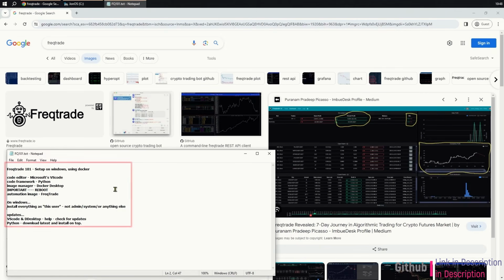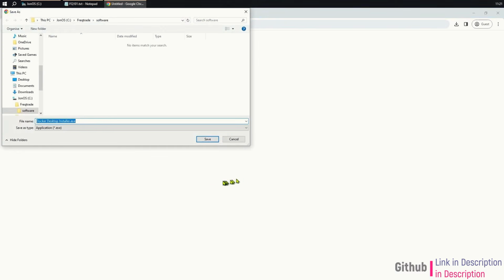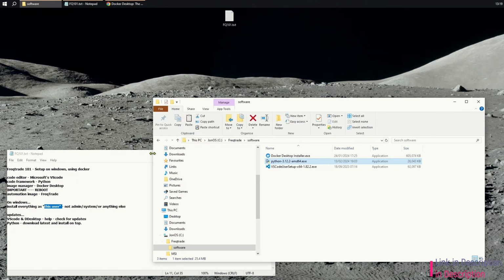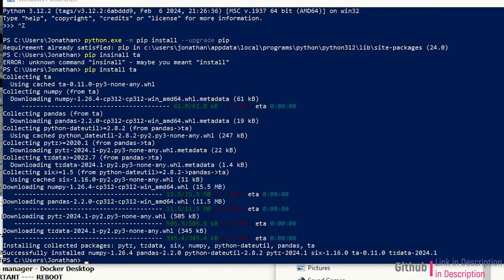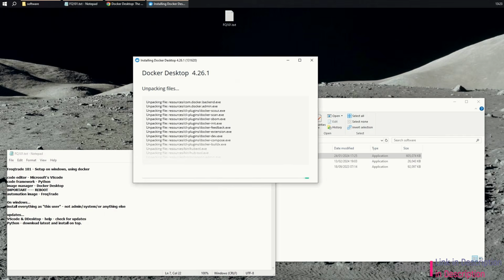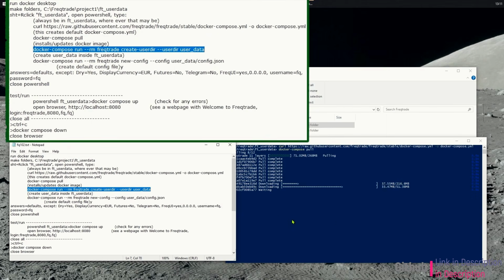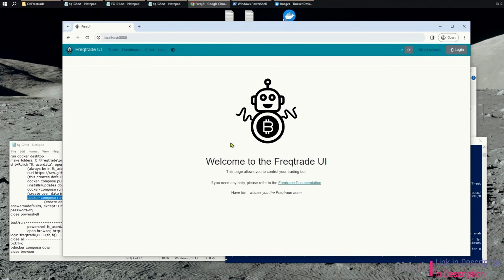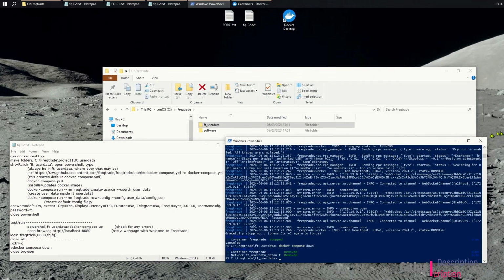🔥 FREQTRADE 2026 — COMPLETE CRYPTO TRADING BOT REVIEW | Setup, Backtesting, Strategies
In this video, I give you a full review of Freqtrade – the most powerful FREE and open‑source crypto trading bot written in Python. We’ll cover what Freqtrade is, how it works, which strategies you can build (RSI, EMA, MACD, Bollinger Bands, and even AI‑powered strategies with FreqAI), and I’ll walk you through the setup process step‑by‑step. If you're tired of paying $30‑100/month for 3Commas or Cryptohopper and want full control over your trading algorithms, this video is for you.

📌 TIMESTAMPS:
0:00 – Intro
0:45 – What is Freqtrade & who is it for?
2:30 – Why Freqtrade vs 3Commas / Cryptohopper (cost & control)
4:15 – Core features: backtesting, hyperopt, dry‑run & live trading
6:40 – Strategy design in Python (RSI, EMA, multi‑timeframe)
8:50 – FreqAI – machine learning module for automated strategy optimization
10:30 – Is Freqtrade worth it in 2026? Pros, cons & final verdict

💡 KEY FEATURES OF FREQTRADE:
• 100% FREE & open‑source (GPL‑3.0) – no monthly subscription
• Supports 20+ exchanges via CCXT (Binance, Bybit, Kraken, OKX, Hyperliquid, etc.)
• Full backtesting with real historical data
• Hyperopt – machine learning parameter optimizatio
• FreqAI – AI‑powered trading with supervised models & GPU training
• Self‑hosted – you own your code, your data, your keys
• Telegram & WebUI control
• Active community – 7,000+ GitHub stars

❓ WHO IS THIS BOT FOR?
• Beginners who want to learn algorithmic trading
• Experienced traders who need full customization
• Anyone tired of paying monthly fees for cloud bots
• Python developers who want to build their own strategies

⚠️ HONEST WARNING: Freqtrade is free software, but it requires time investment (10‑40 hours for setup) and a VPS ($24‑42/month). It’s not a "click and earn" solution – but if you're willing to learn, it's the most powerful bot out there.